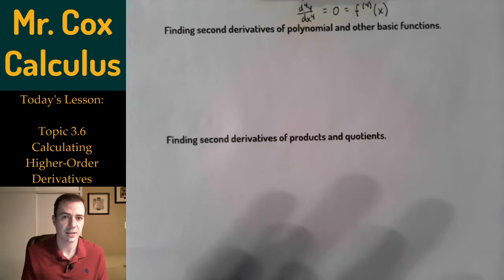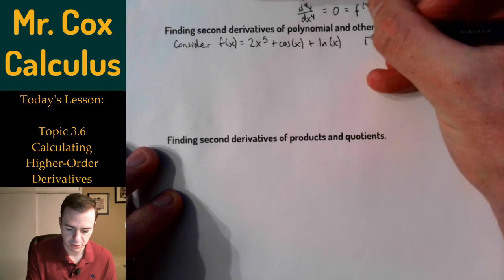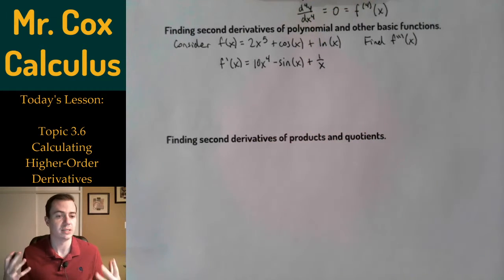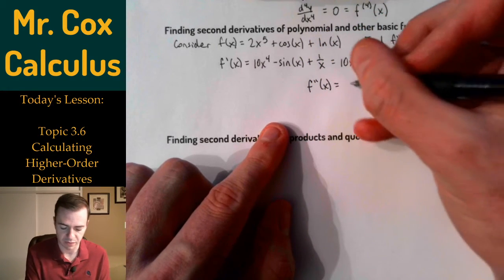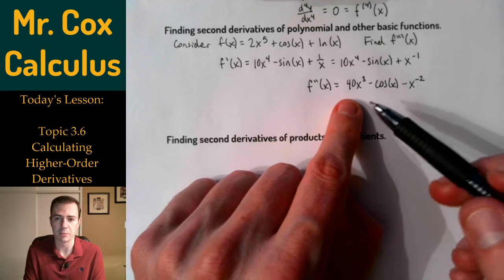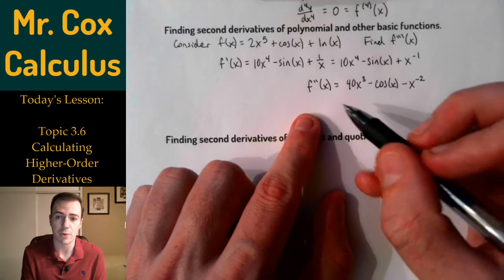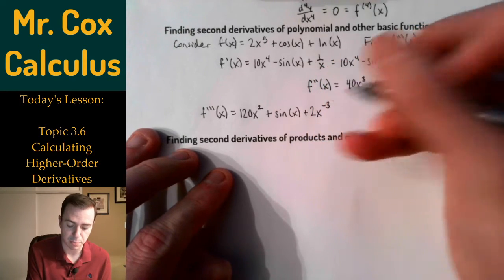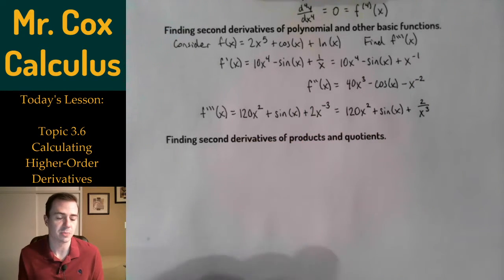Topic 3.6: Finding higher-order derivatives of basic functions